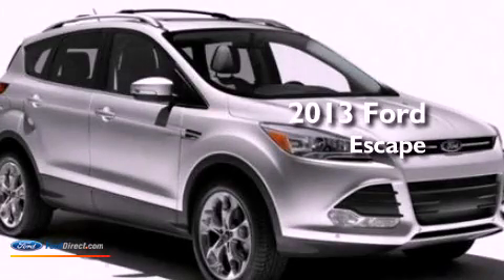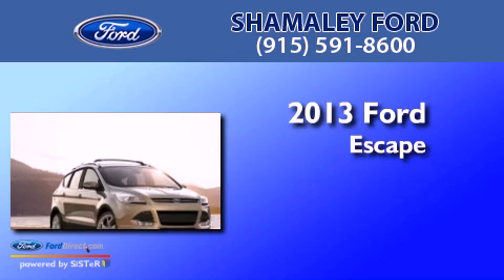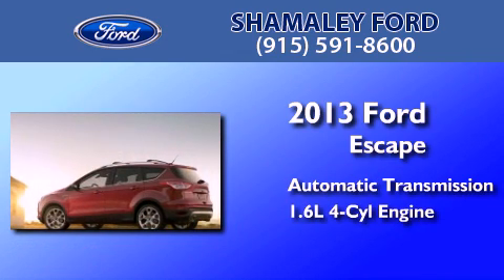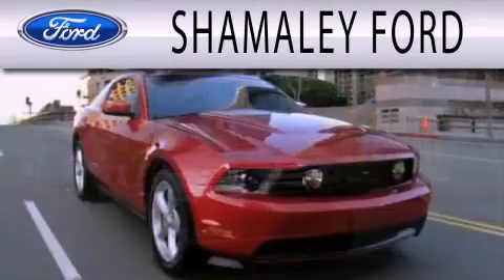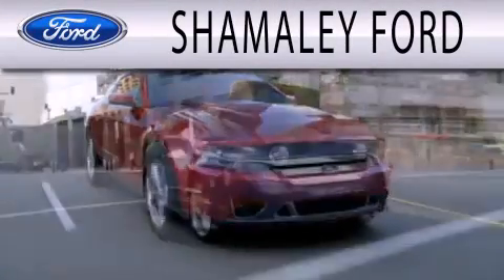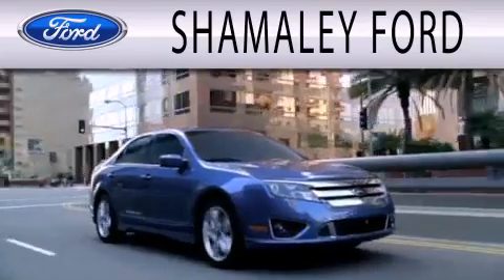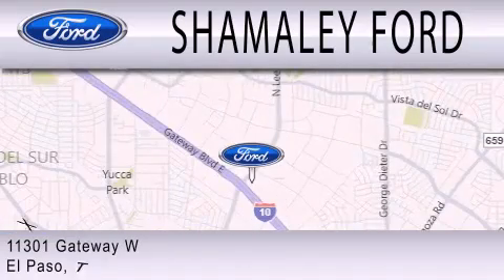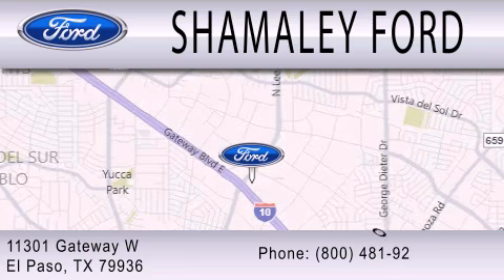2013 FORD ESCAPE El Paso TX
Year : 2013
 Make : FORD
 Model : ESCAPE
 Engine : 1.6L I4 16V GDI DOHC TURBO
 Trans . : 6-SPEED AUTOMATIC
 Exterior : TUXEDO
 Miles : 10
 Interior : CHARCOAL
 Stock : DUB14863